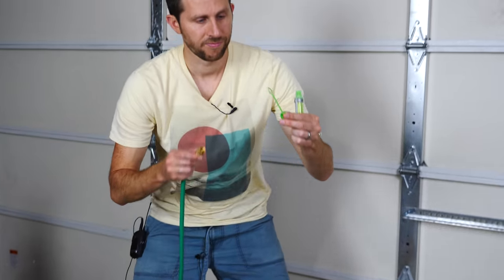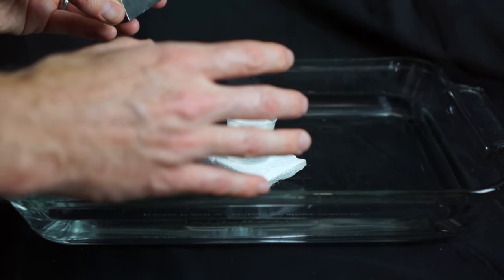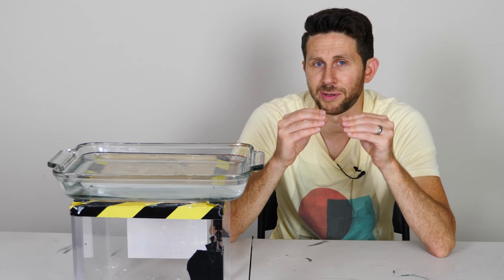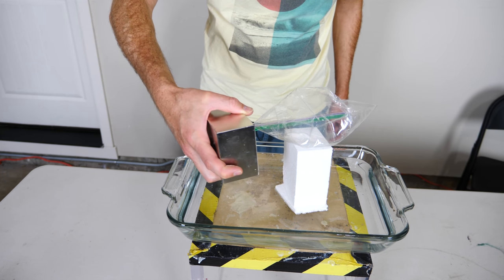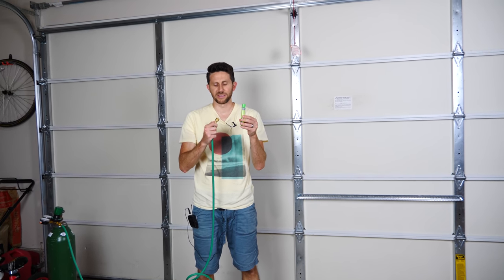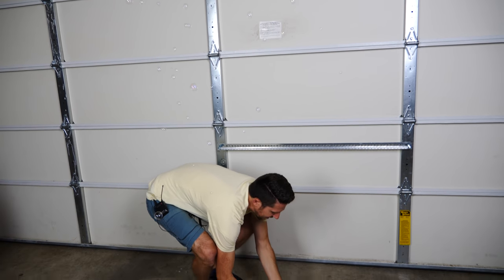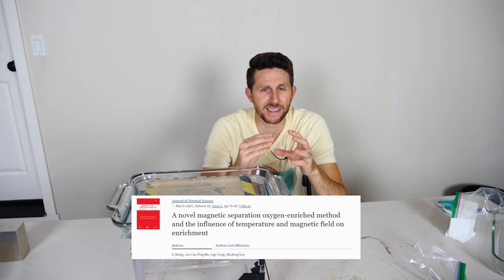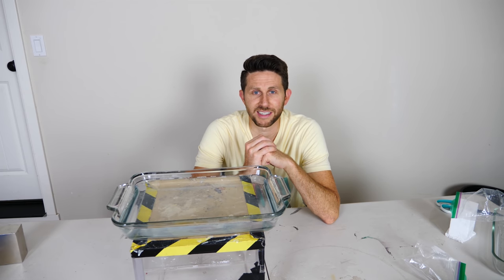How to Make Magnetic Bubbles With Paramagnetic Oxygen and a Giant Neodymium Magnet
In this video I show you how to make magnetic bubbles. I show you a few experiments to show how oxygen is paramagnetic and is thus attracted to a magnet. In other experiments this has been shown by pouring liquid oxygen over two magnets and watching it stick to the space between the magnets. In this video I use a giant monster neodymium magnet with gaseous oxygen in order to show you that it is still attracted to the magnet. I blow bubbles with oxygen and show how they are attracted to the magnet! This is an amazing experiment.